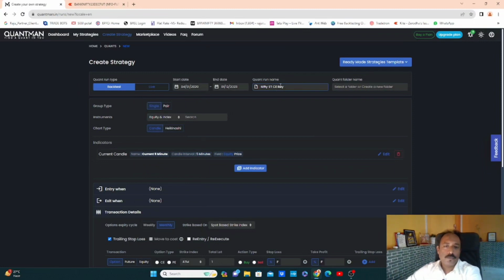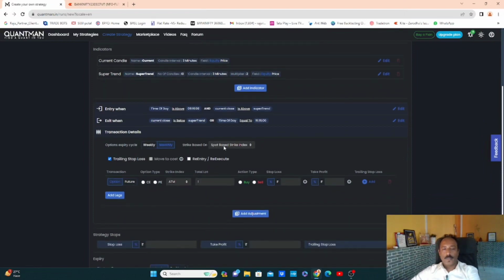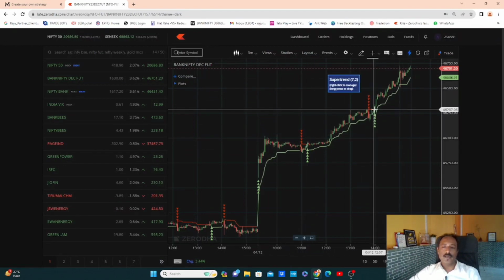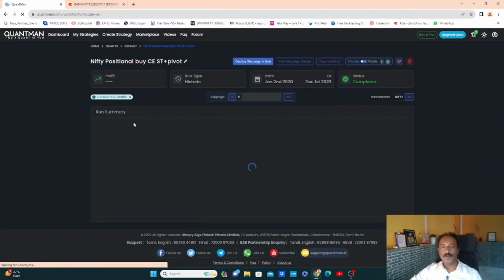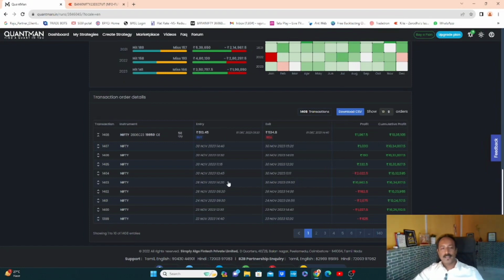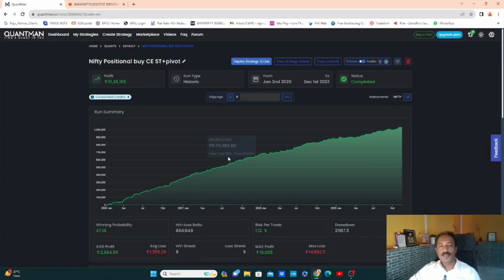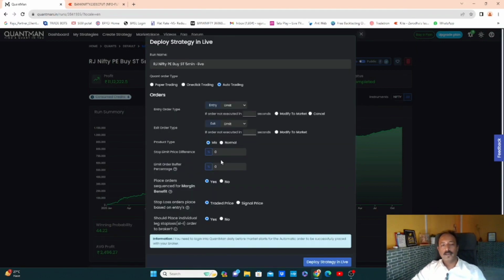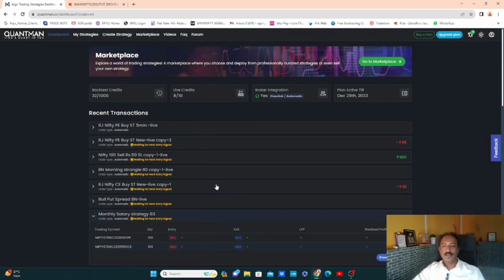Learn All about Algorithm Trading, A Comprehensive Guide to Strategies, Risks, and Success Tips!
Introduction to Algo Trading:

Growth in Algorithmic Trading: Algorithmic trading has witnessed remarkable growth in India, accounting for a substantial portion of total trading volumes. In 2020, algorithmic trading contributed to around 49% of the total turnover on the National Stock Exchange (NSE) of India, highlighting its increasing prominence.

Retail Participation: Algorithmic trading is no longer limited to institutional players. In 2020, the number of retail investors using algorithmic trading tools and platforms increased by 20%. This rise in retail participation showcases the democratization of algorithmic trading in India.

Advantage of Algo Trading:
1. Speed and Efficiency: Algorithmic trading operates at incredibly high speeds, executing orders in milliseconds. This speed ensures that trades are placed at the best available prices, minimizing slippage and maximizing profitability.
2. Reduced Human Error: By automating trading strategies, algorithmic trading eliminates the potential for human errors caused by emotions, fatigue, or manual order entry. This consistency leads to more precise execution.
3. Improved Risk Management: Algorithms allow traders to implement predefined risk management rules, including stop-loss orders and position sizing. This disciplined approach helps protect capital and minimizes the impact of market fluctuations.
4. Diversification and Scalability: Algorithmic trading enables the simultaneous execution of multiple strategies across various asset classes and markets. This diversification reduces risk and provides opportunities for scalability as the portfolio grows.
5. 24/7 Availability: Algorithms can execute trades 24/7, taking advantage of global market opportunities even when traders are unavailable. This continuous operation is particularly beneficial in markets with different time zones.
6.    Scalability and Time saving.
Nevertheless, it has also sparked debates regarding market fairness, as high-frequency traders might gain an advantage over traditional investors due to their technological edge.

In conclusion, algorithmic trading represents a powerful tool reshaping the landscape of financial markets. Its ability to automate trading processes, analyze vast amounts of data, and execute trades at high speeds has transformed the way markets operate. However, it's crucial for traders and market participants to grasp both the opportunities and risks associated with this technology to navigate the dynamic and ever-evolving financial ecosystem effectively.